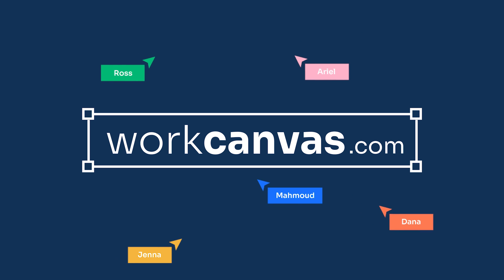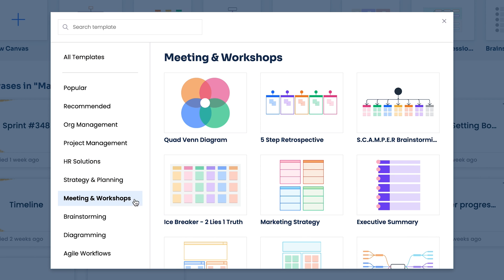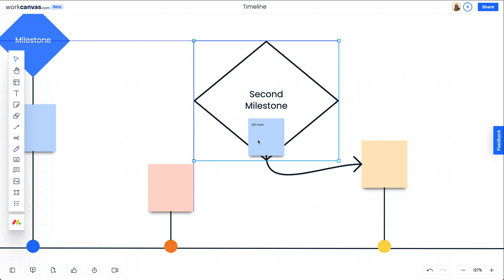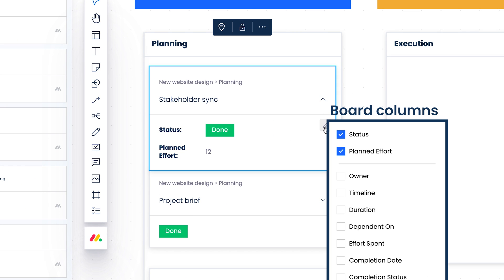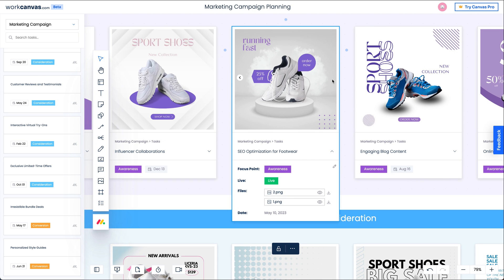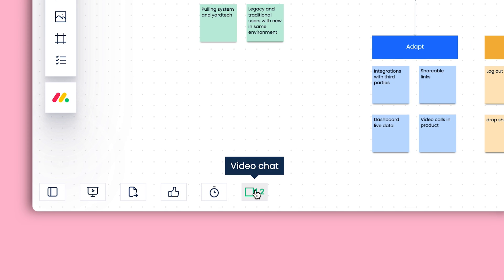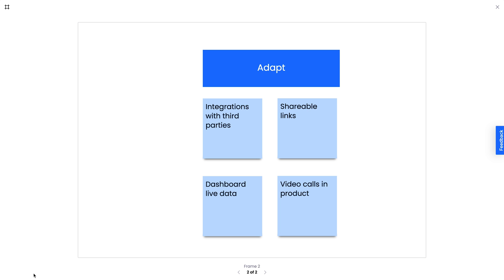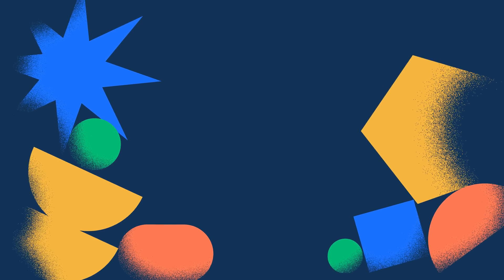WorkCanvas | monday.com tutorials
Welcome to WorkCanvas! A collaborative whiteboard where teams can visually brainstorm and map anything.

From harnessing the power of monday.com with a two-way sync, to sketching flows for real-time collaboration, Ross shows you everything you need to know to get started.

00:00 - Introduction
00:18 - Add a new canvas // Canvas templates
00:39 - WorkCanvas basics
01:04 - Integrate monday.com items into WorkCanvas
02:09 - Collaborate with your team
02:36 - Share and present your canvas
02:51 - Outro